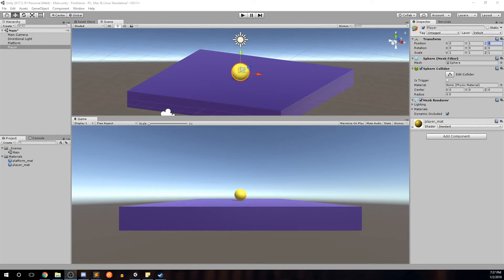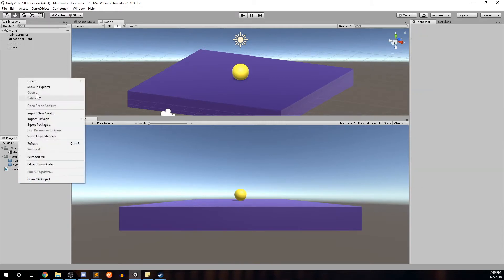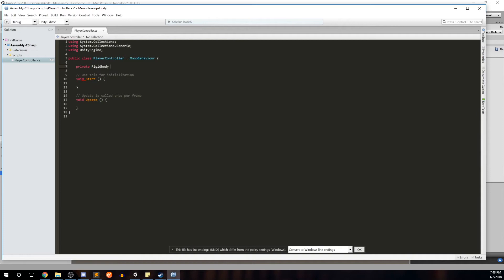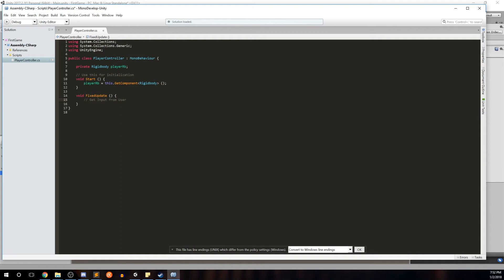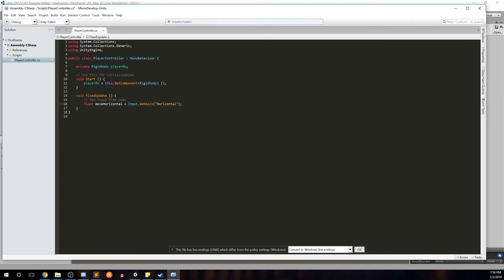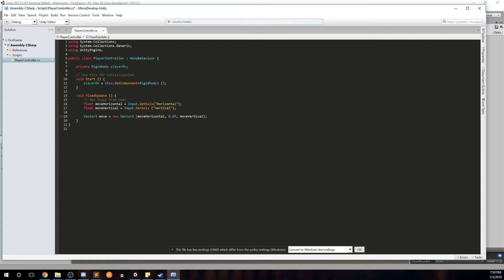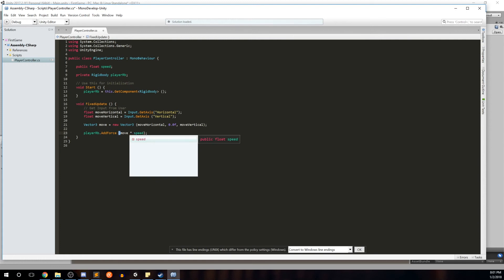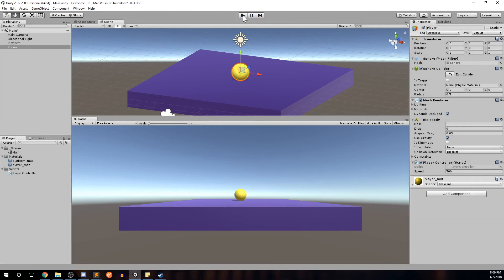Unity 3D Game Beginner Tutorial #2: Player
This video will focus on establishing the player's movement within our Unity game. Topics explored will consist of GameObject Rigidbodies, input management, and scripting. We look at how to translate directional key input from the player's keyboard to forces applied to the player sphere. This will be the first look at scripting in this tutorial series.